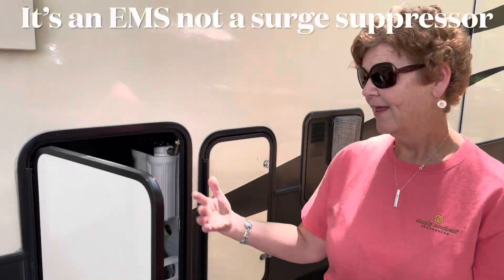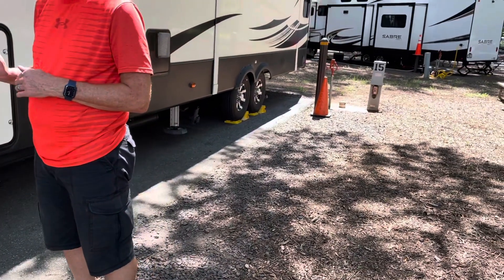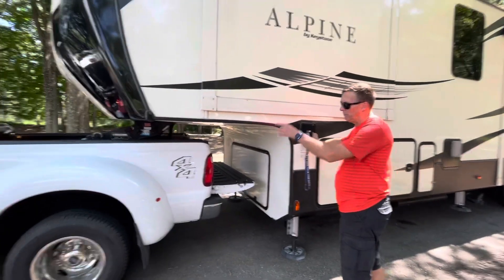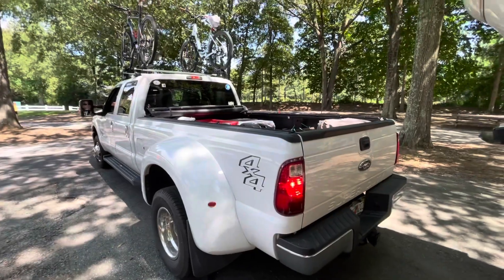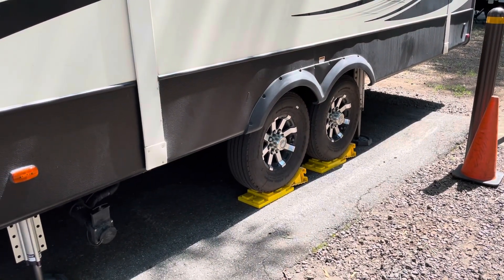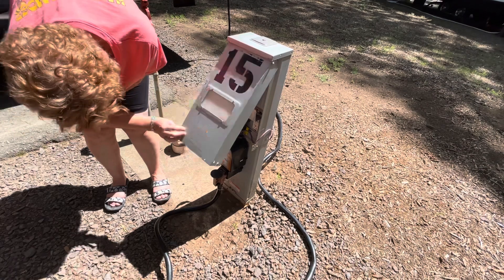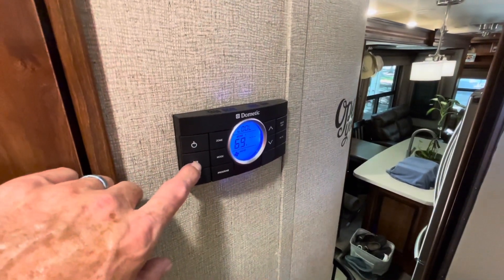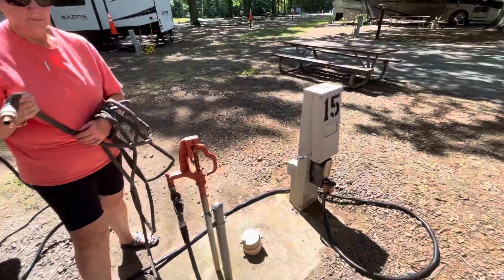Beth did What?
There’s a first time for everything, right?  Maybe not everything, but in this case, this is the first time Beth has done the outside hookups on the RV.  See how she did and how well it went.  Hope you enjoy the video.
This video is for information and entertainment purposes only. We are not experts and are learning like everyone else.